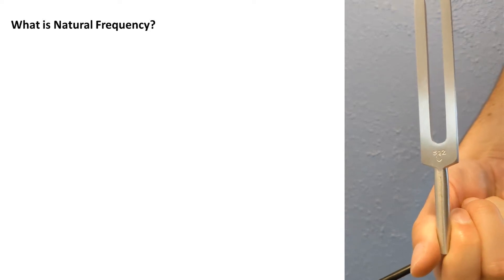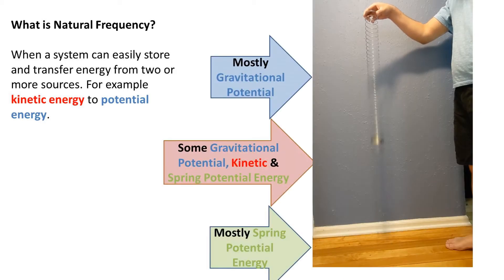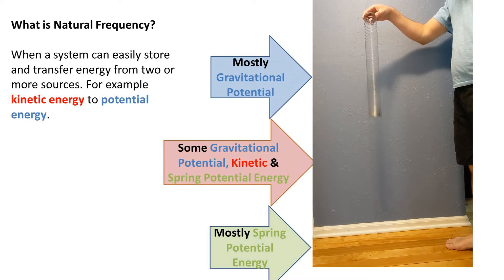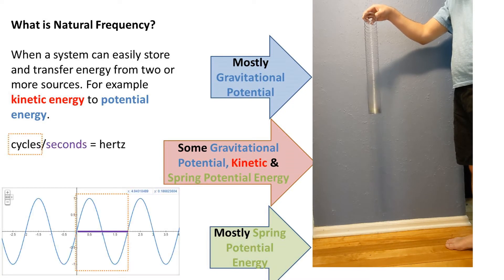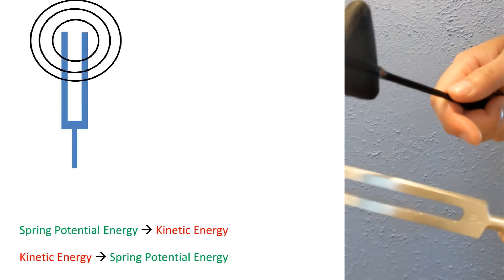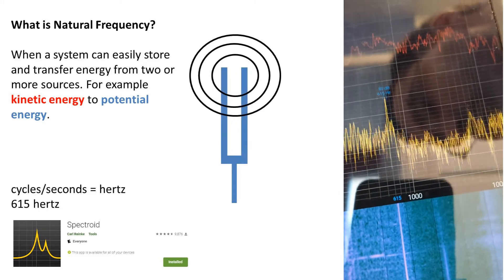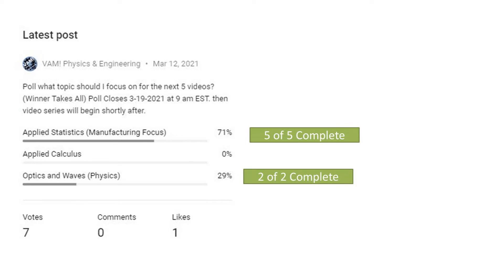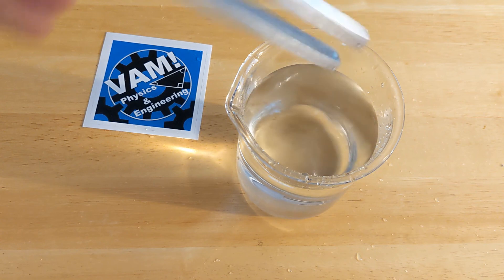Tuning Fork & Natural Frequency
I recently bought a tunning fork and got to thinking about natural frequency.  So what is natural frequency.
Natural frequency is when a system can easily store and transfer energy from two or more sources. For example kinetic energy to potential energy.
Lets look at some example of natural frequency. we have a slinky the slinky is transferring gravitational potential energy from the raised height to kinetic energy which then gets transefered to spring potential energy . This slinky is left to freely transfer energy from these three different types of energy. And goes up in down in a rhythmic pattern or cycle known as an oscilation. The number of oscilations over time is defined in hertz which is cycles per seconds.
The system has a natural frequency of 1 cycle over 2  seconds so this system would have a natural frequency of .5 hertz. Ignoring slight movements of my hand and air resistance.
Going back to our tunning fork the prongs of the fork are transferring kinetic energy to spring potential energy which causes the air to vibrate in a rhythmic patern which makes a musical note.
I took a measurement using spectroid android app and got a frequency of this tunning fork of 615 hz. This means the fork is vibrating back and forth at a rate of 615 times in one second.
Now lets talk about damping. Damping is where you add another object or influence to the system to dissipate or remove the energy out the of system. If we place the rubber mallet next to the prong of the tunning for the energy is then transferred out of the system and into the mallet and the tunning fork stops ringing.